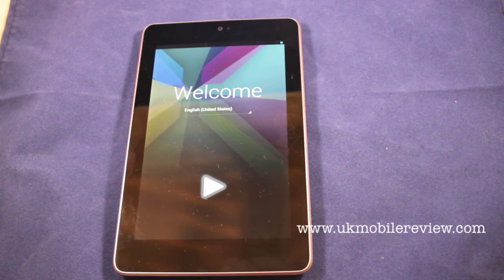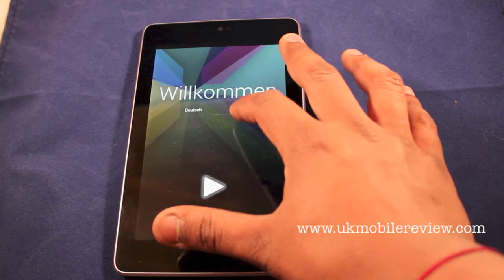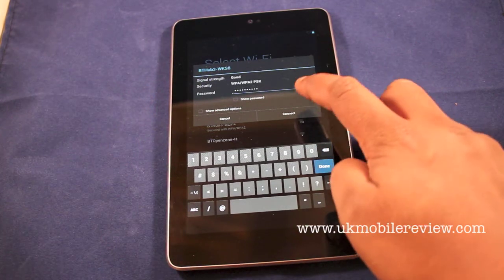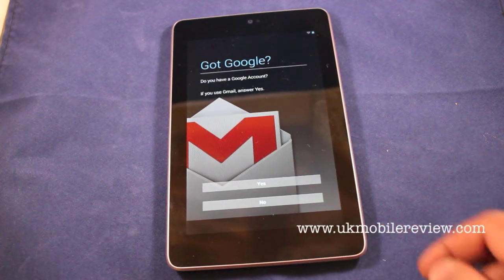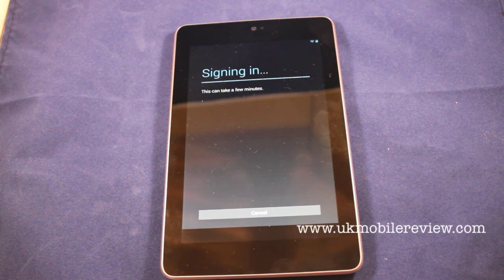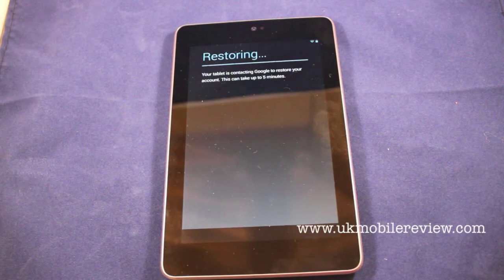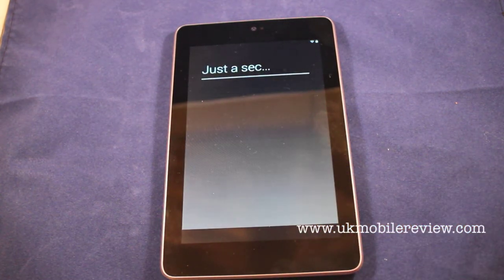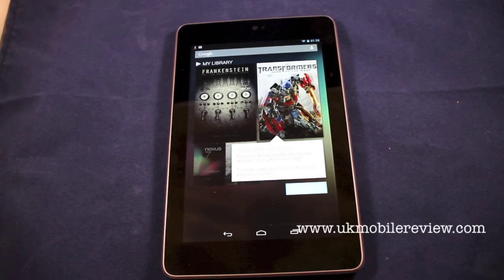Google Nexus 7 Set Up Guide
Our guide to the initial setup of Google's Nexus 7 tablet, featuring a quad-core processor, HD display and the latest Android 4.1 Jelly Bean OS alongside Google's Project Butter.